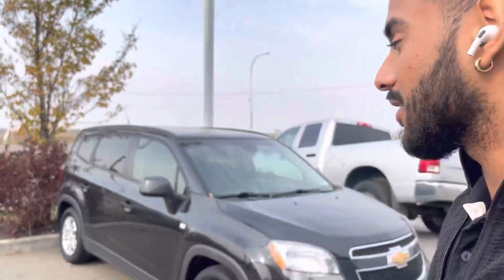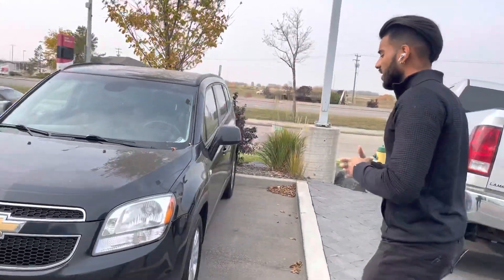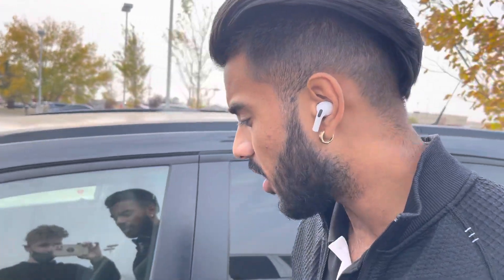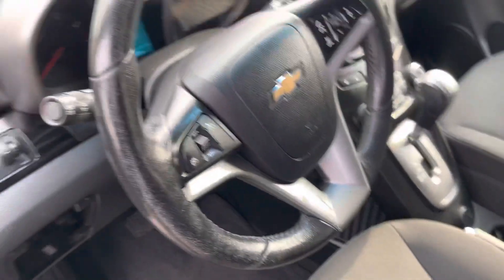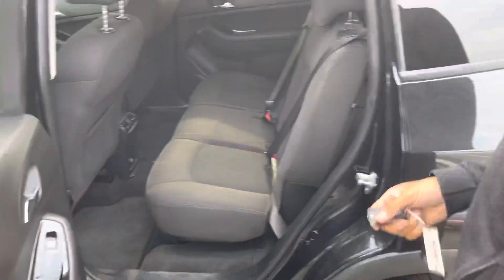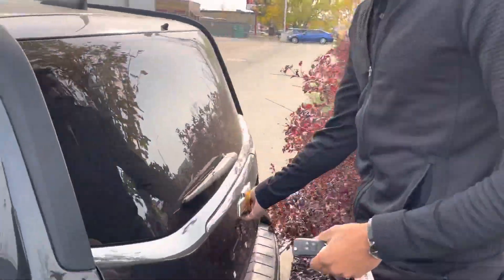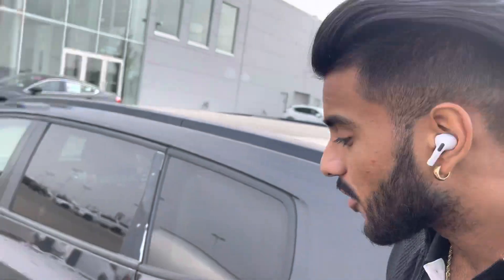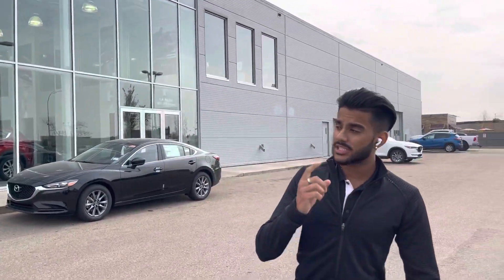Jas from LA Mazda for Lorraine!